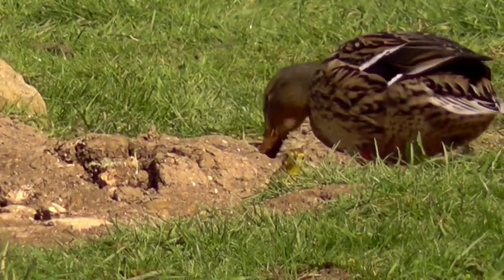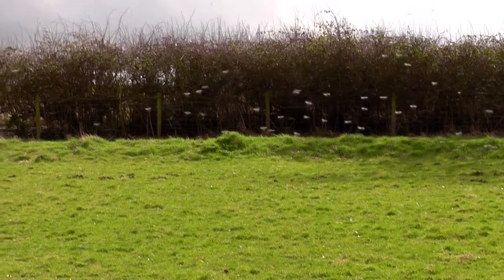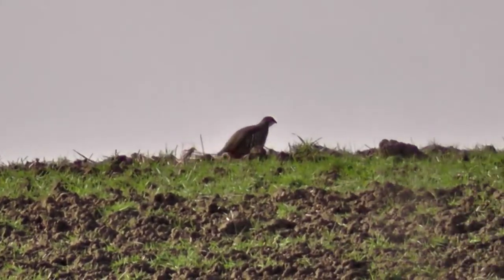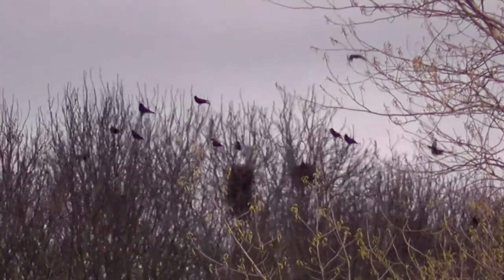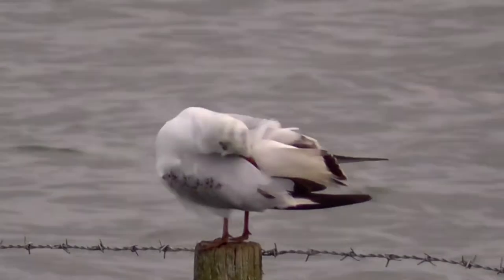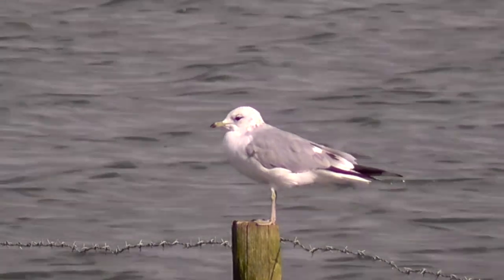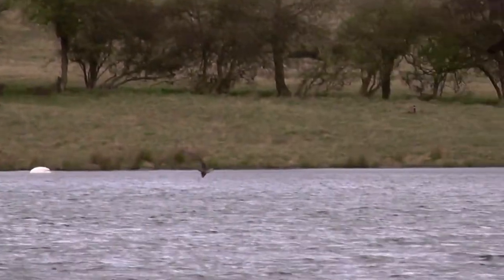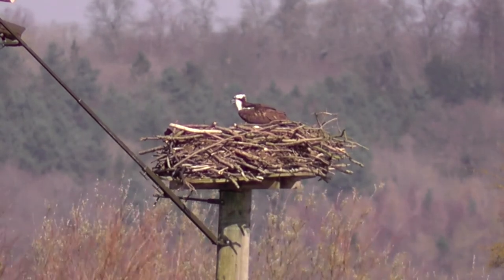Rutland: The Ospreys Return 2014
Film of our visit to Rutland Water Lyndon Reserve to get our first view of the recently returned Ospreys.